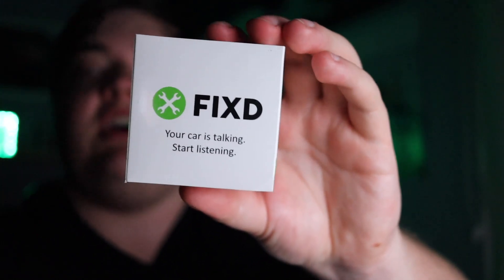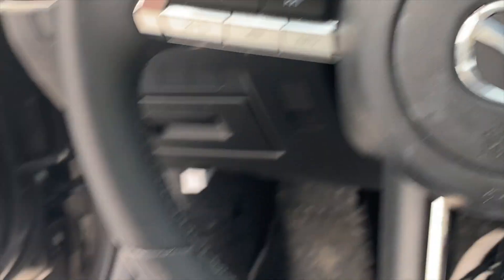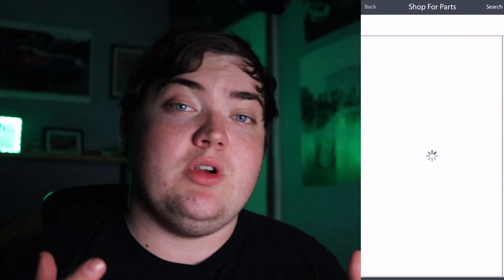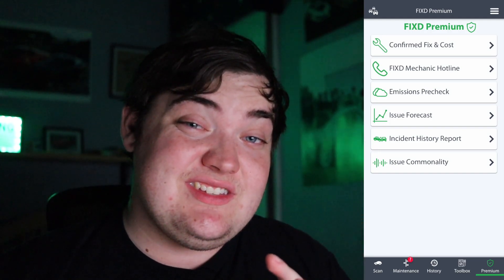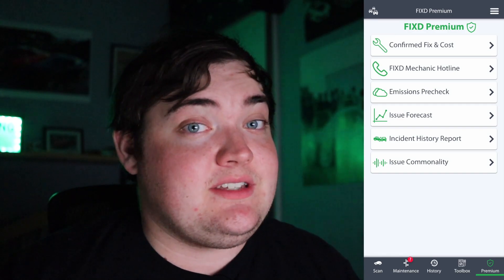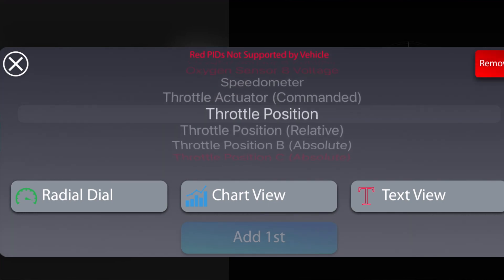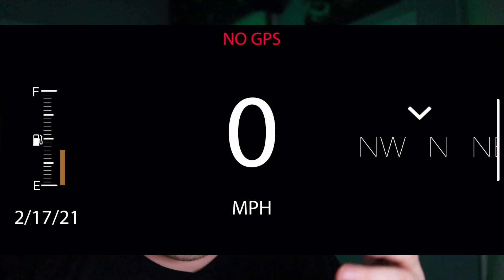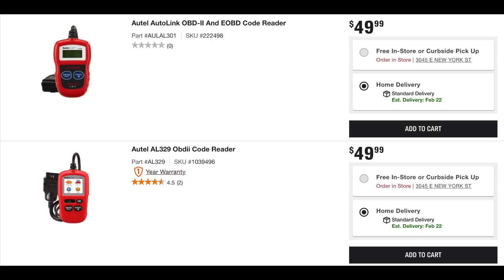FIXD OBD2 Bluetooth Sensor Unboxing & Review